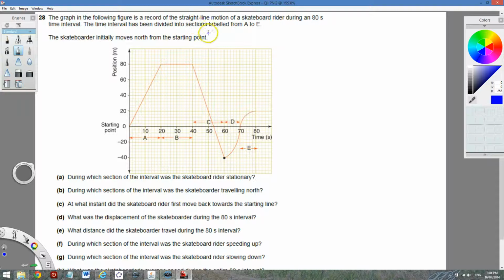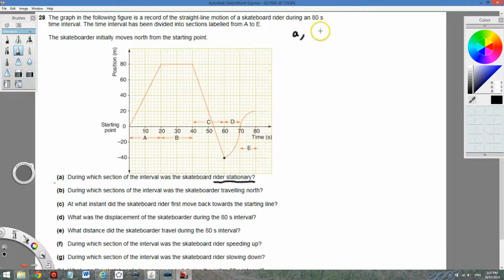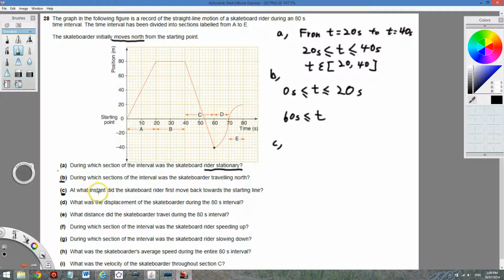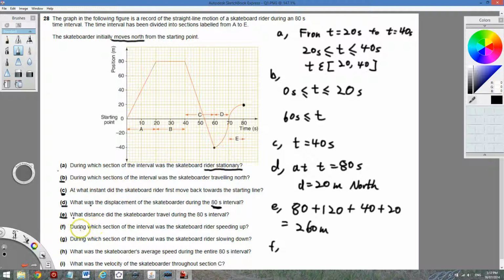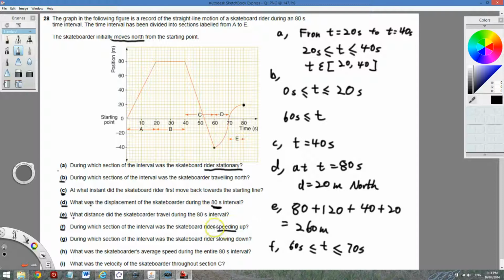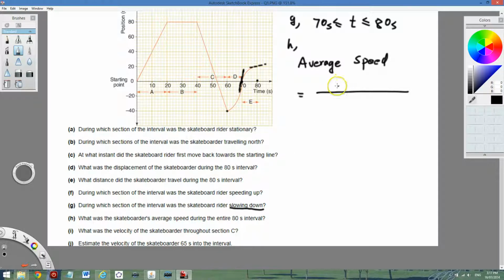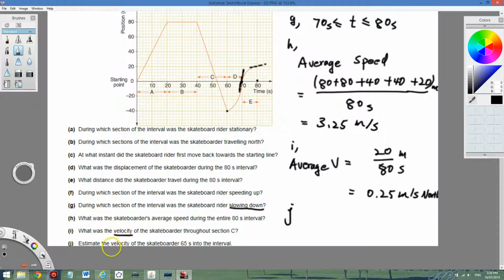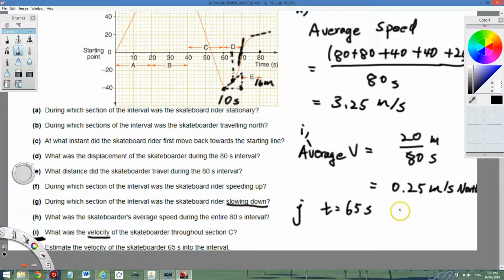Year 11 unit 2 week 4 Displacement Time graph example